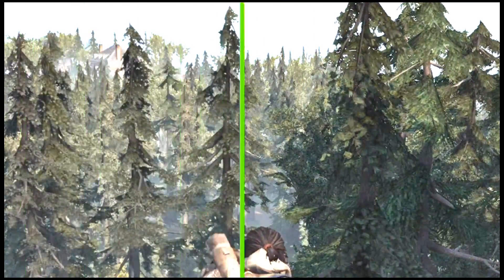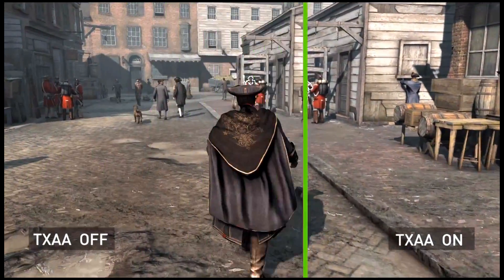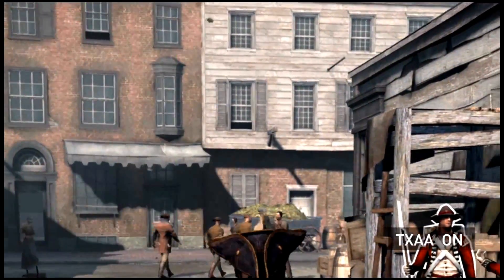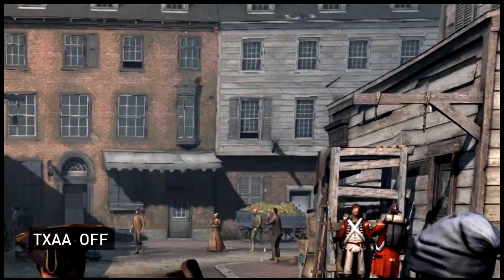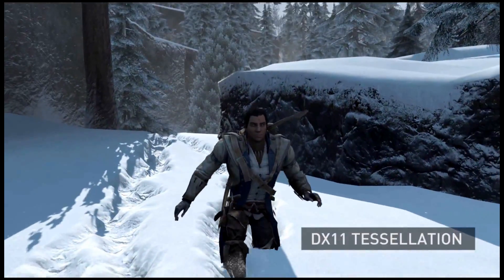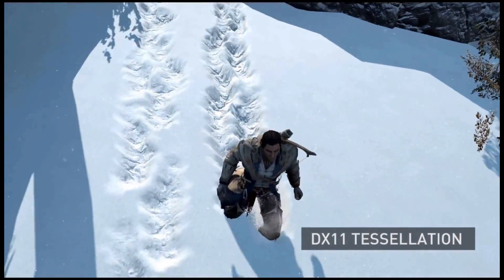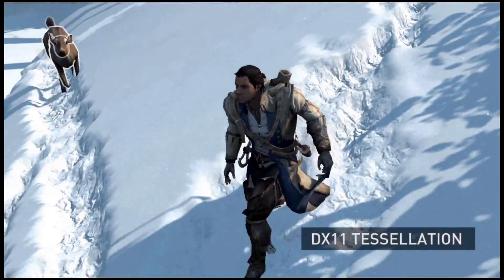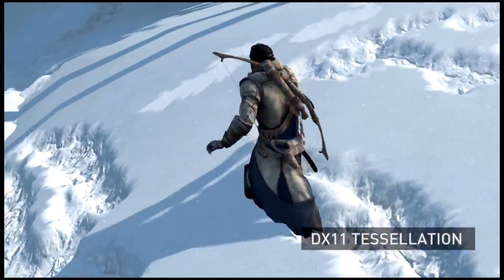Assassin's Creed III PC Technology Video (HD)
The PC version Assassin's Creed III takes advantage of specific PC technologies to enhance the overall gameplay experience. TXAA is leveraged throughout the entirety of the game, and DX11 Tessellation is used in the winter season of gameplay.

TXAA is a new film-style AA technique designed specifically to reduce temporal aliasing (crawling and flickering in motion). In this video look at the buildings, the ropes on the ships, and the foliage. Without TXAA, you can see crawling, most vividly while the character is in motion. When TXAA on, the crawling and flickering practically disappear.

In Assassin's Creed III, tessellation is used to smooth out the footprints left in snow by the player in heavy weather situations. Tessellation dynamically produces more polygons in a scene to create a more realistic rendering compared to standard methods. You will experience a lot of snow during the game and this technology enhances the realism and fidelity of your experience.

For a limited time, purchase any qualifying GeForce GTX 600-series graphics card and get Assassin's Creed III FREE*!